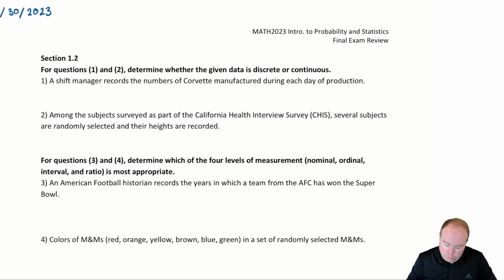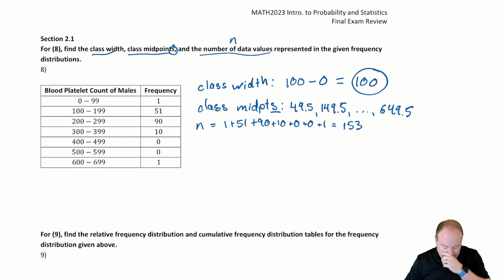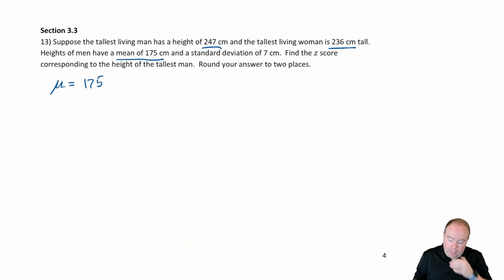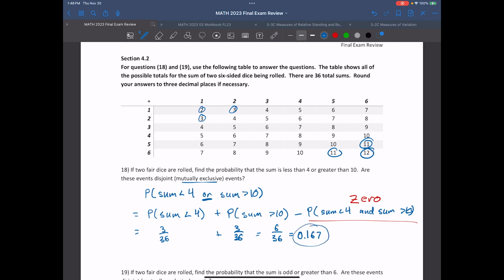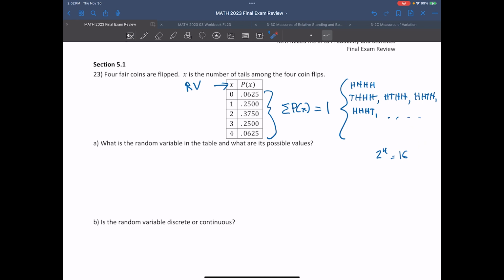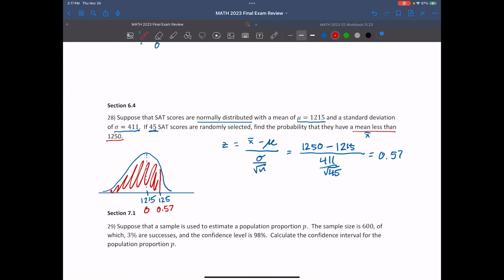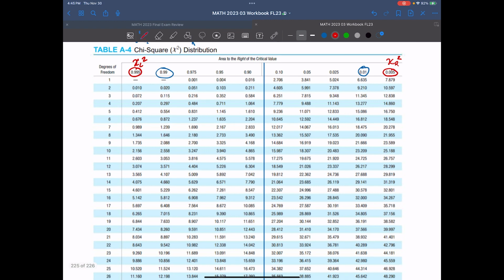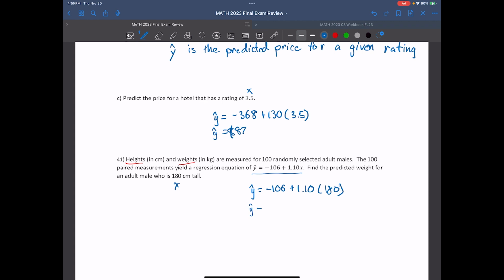MATH 2023 Final Review